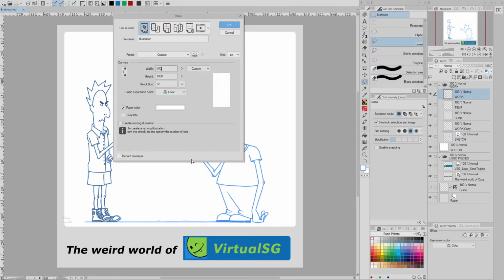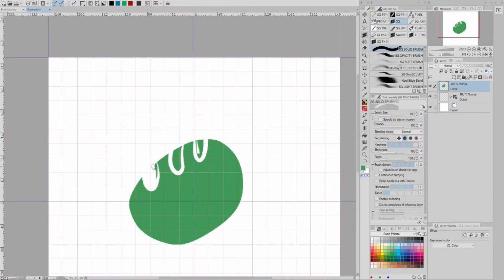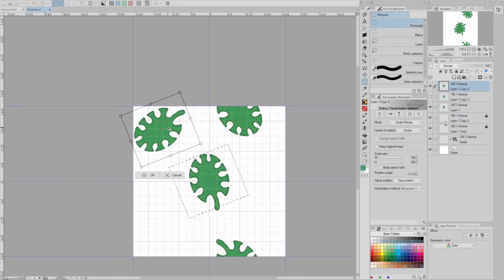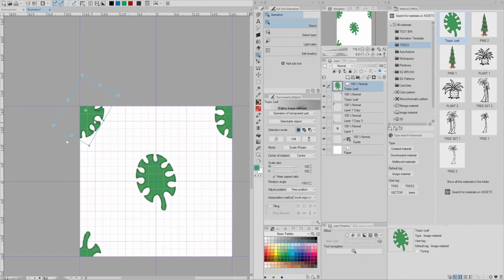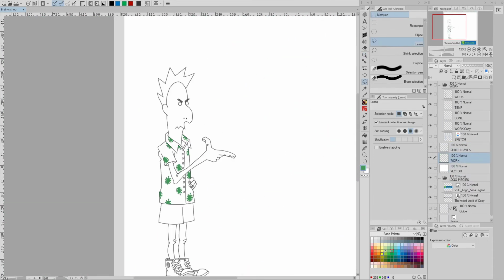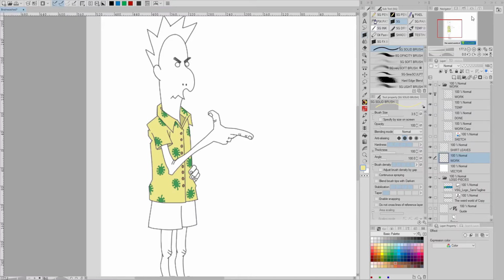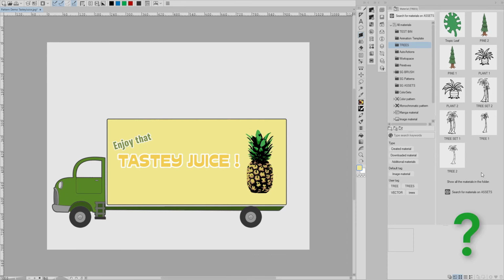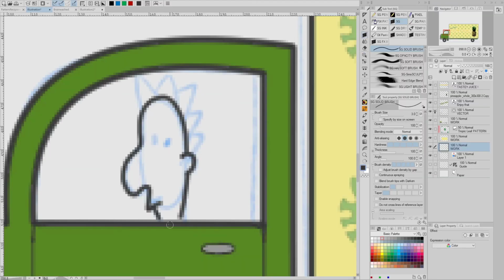Make Patterns with Clip Studio Paint - Quick Tips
A funny guy gets himself a corny shirt and then drives off in a big pineapple truck!
Clip Studio Paint, Image Material, Repeating Patterns.
A few pointers for you!

Do you want to make comics, fine paintings or animated cartoons in the digital world? You can't go wrong with Clip Studio Paint!